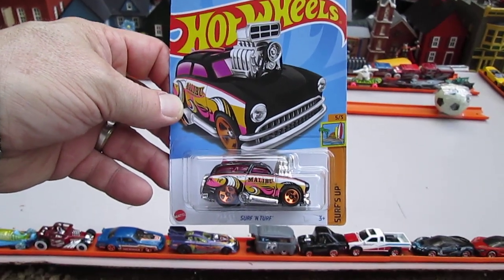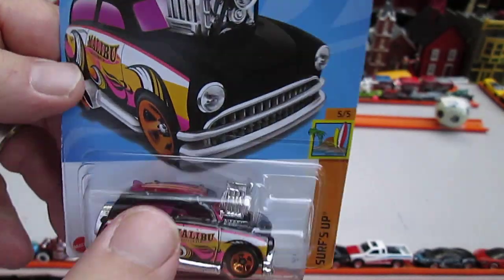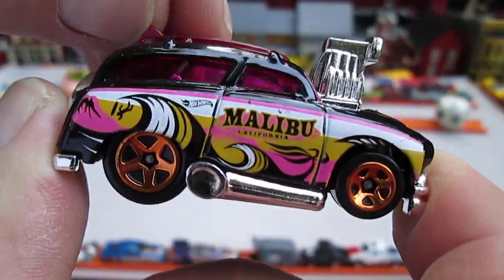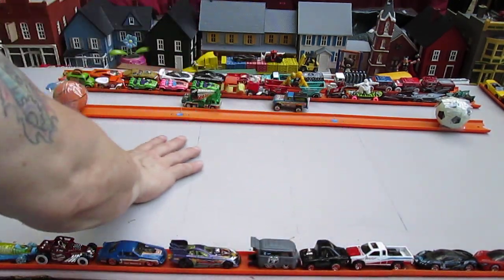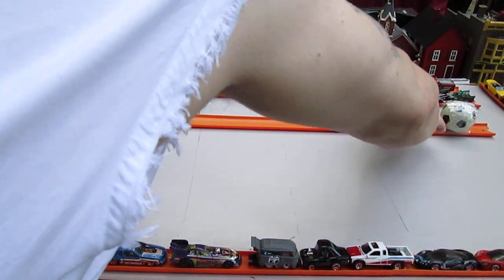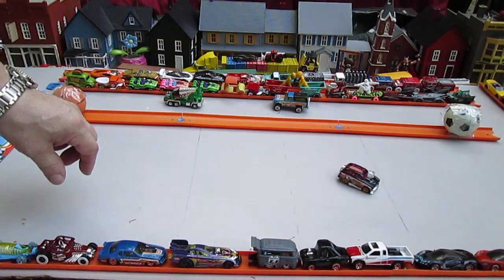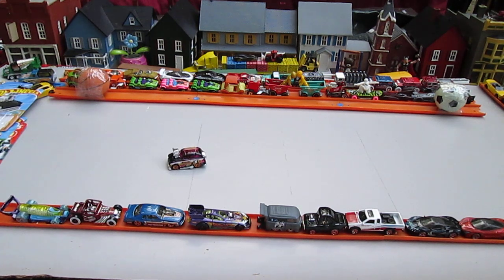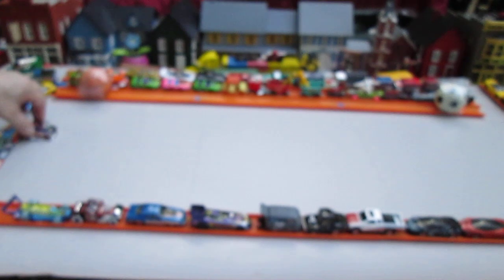Surf 'N Turf 2023 Hot Wheels Surf's Up Toy Car Unboxing & Review - Black with Malibu Tampo - Tooned